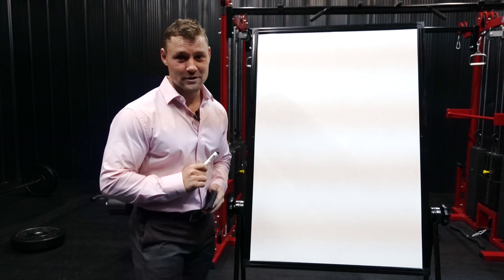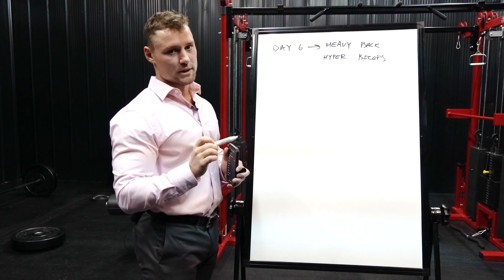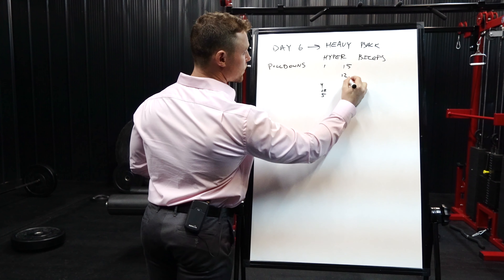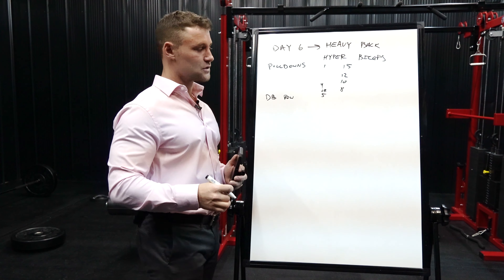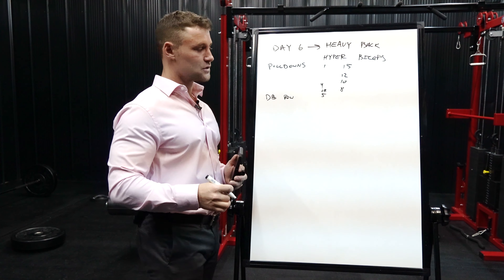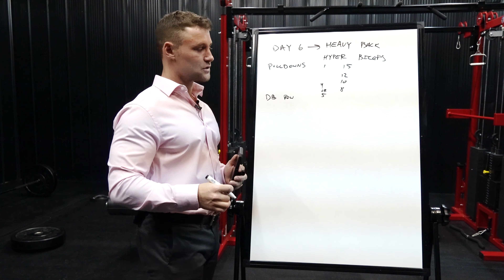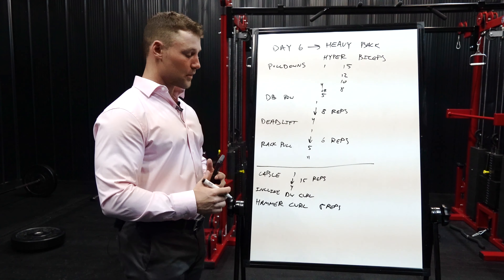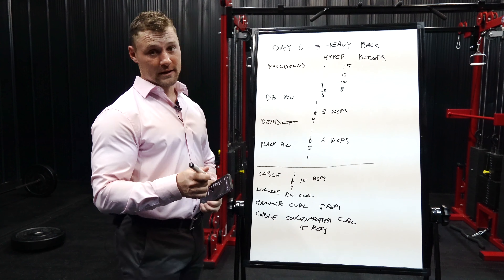Heavy Back and Hypertrophy Biceps | Day 6 | Training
Day 6 in my workout split, including heavy back and hypertrophy bicep exercises I tend to use!